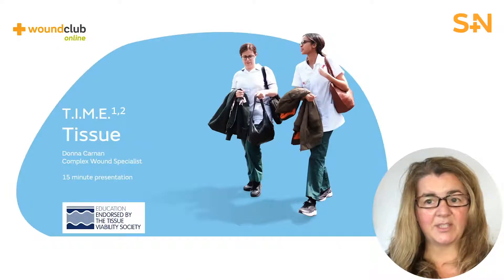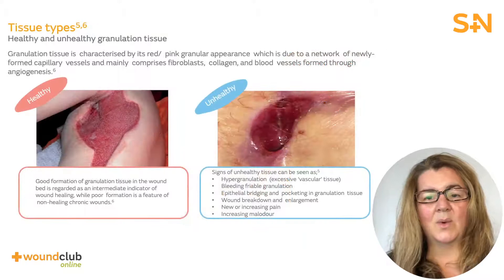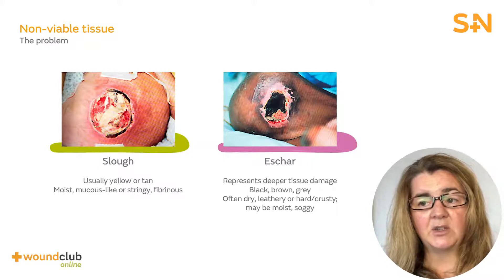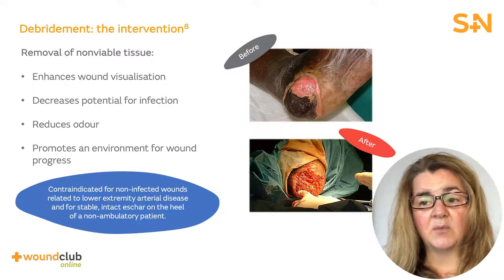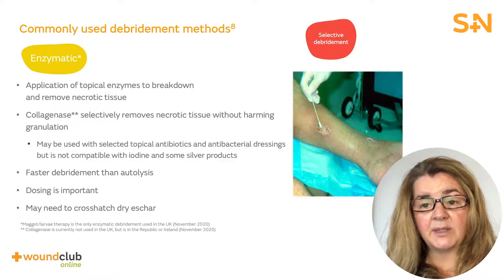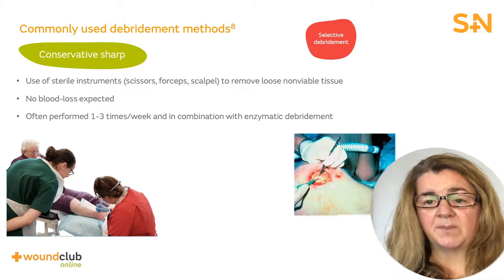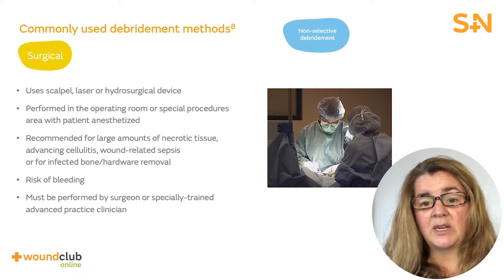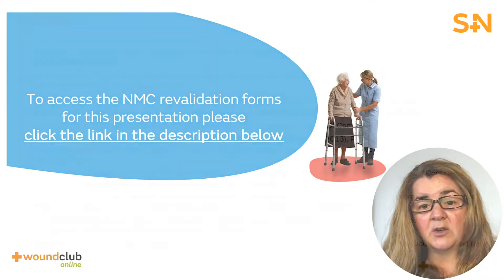T of T.I.M.E. - Tissue (Module 9) – Revalidation/CPD Course | Wound Club Online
Welcome to this Wound Club Online module focussing on the T of T.I.M.E. - Tissue. This educational module has been endorsed by the Tissue Viability Society.

Smith+Nephew are working with the Tissue Viability Service to provide high-quality education for Healthcare Professionals around the UK.

By the end of this module, you will be able to:
- Understand what non-viable tissue is
- How non-viable tissue should be assessed
- Recall methods of debridement and how they are used

References: 1. Schultz GS, Sibbald RG, Falanga V, et al. Wound bed preparation: a systematic approach to wound management. Wound Rep Reg (2003);11:1-28. 2. Leaper DJ, Schultz G, Carville K, Fletcher J, Swanson T, Drake R. Extending the TIME concept: what.have.we.learned in the past 10 years? Int Wound J 2012; 9 (Suppl. 2):1–19.